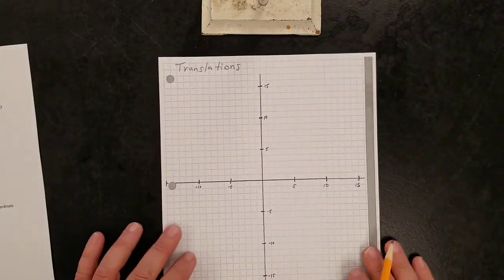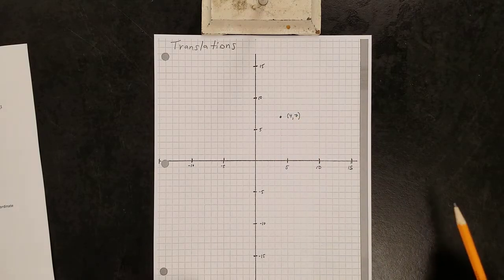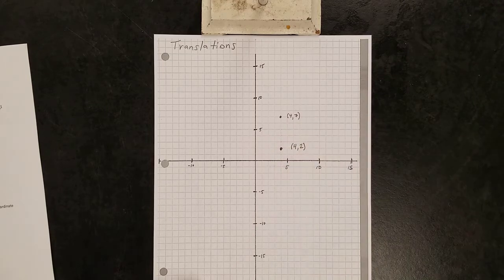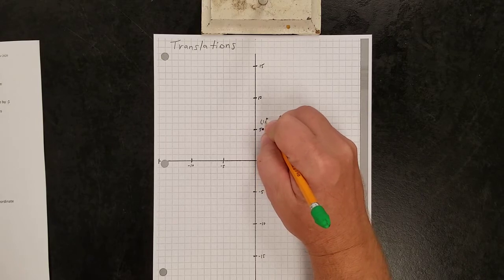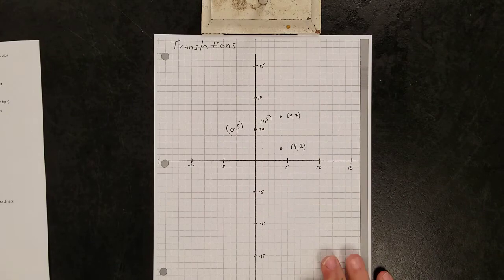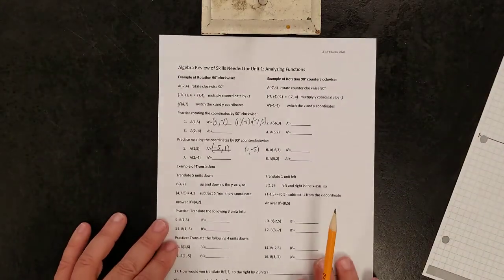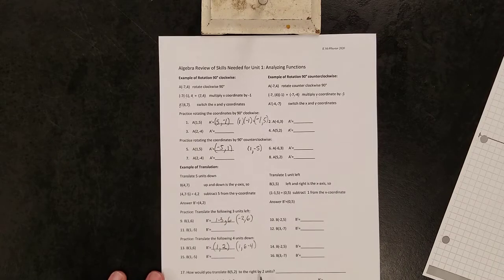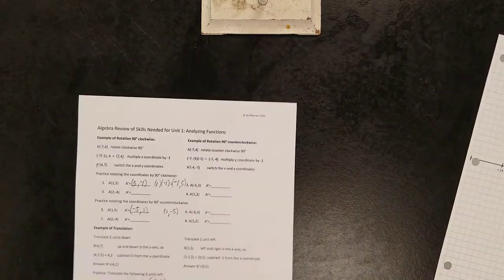Translation Lesson Unit 1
Mr. Mc explains how to translate points on a graph using visual means and by computation. This is all part of an algebra refresher for Unit 1